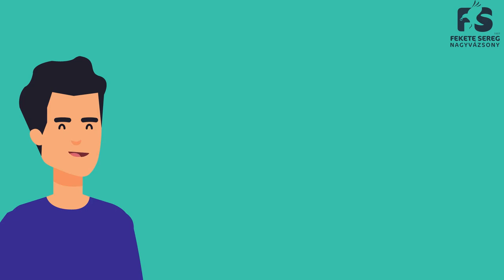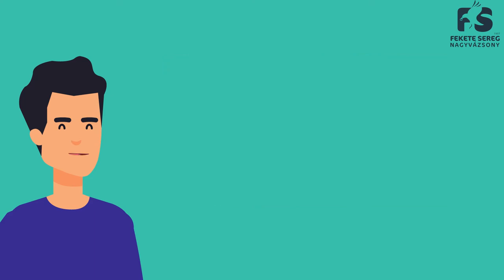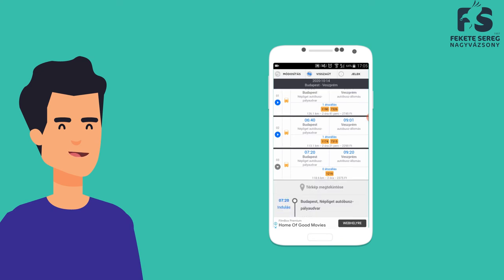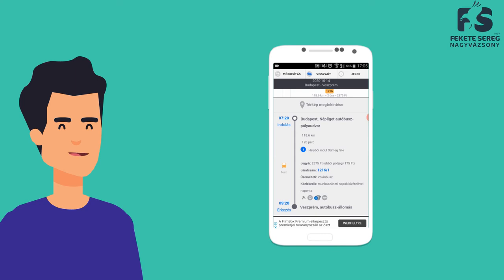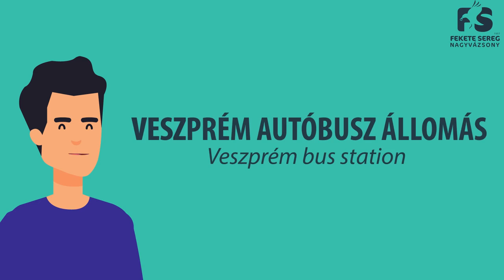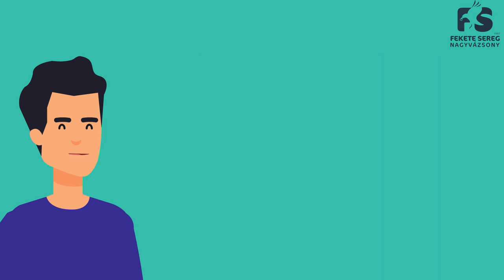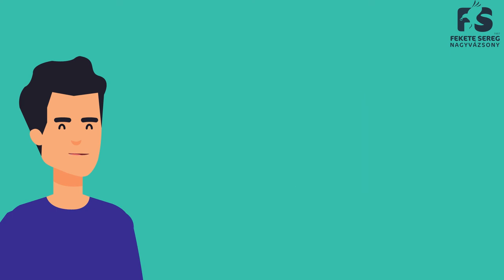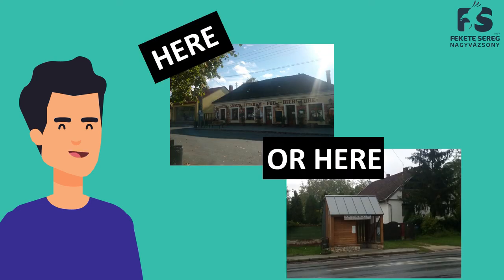How to get to Nagyvázsony?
A short animation presenting in order to help our future volunteers to arrive in Nagyvázsony easily.
The video was made by Laura, our Spanish volunteer.